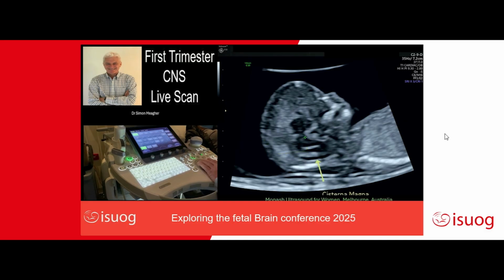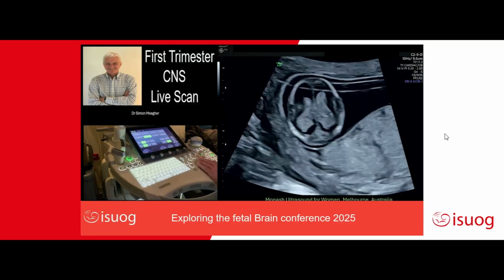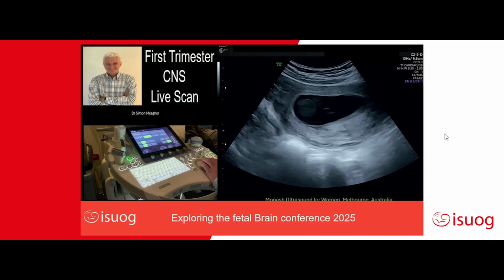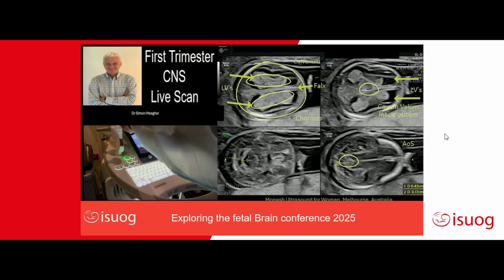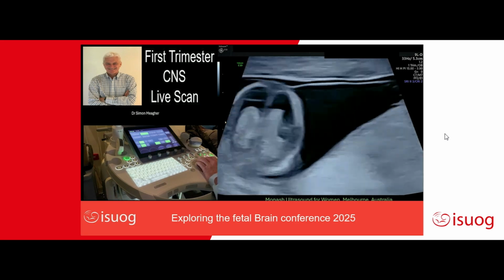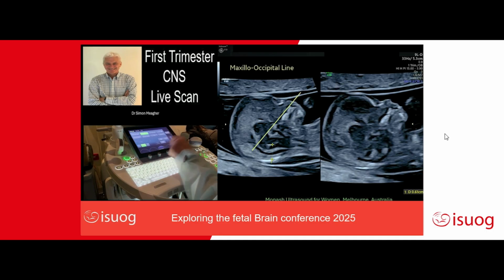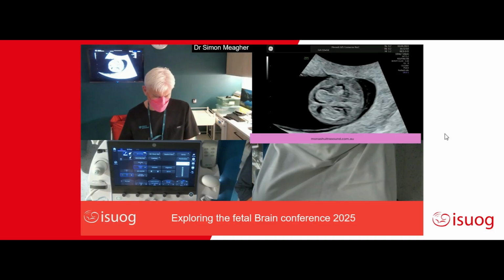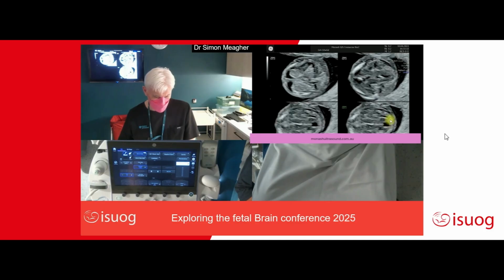Live scan; First Trimester CNS know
by S. Meagher (Australia)
14 Jun 2025, 10:30